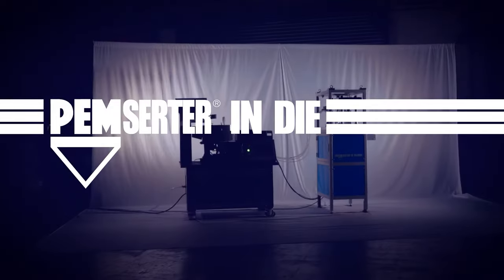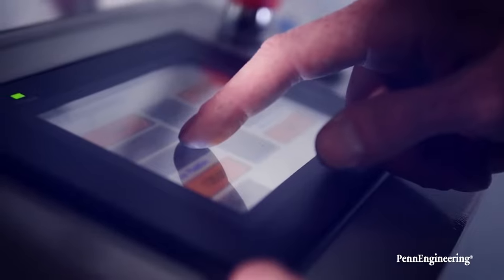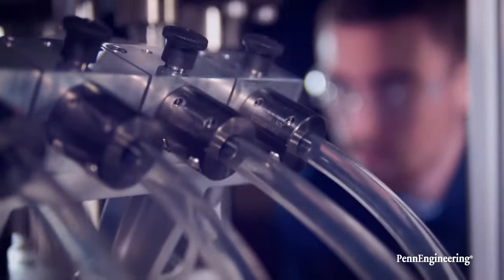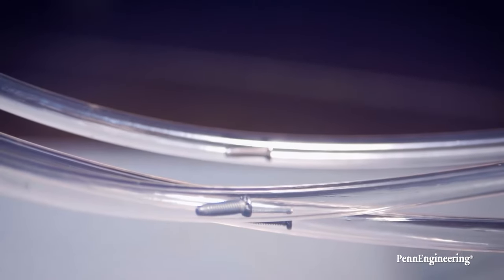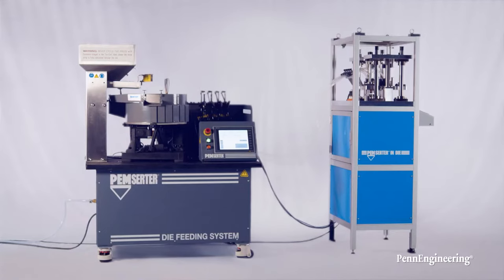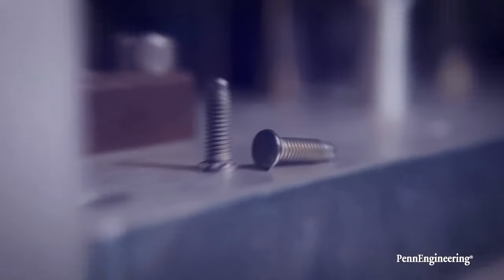PEMSERTER® IN-DIE: Automated feeding system for self-clinching fasteners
To achieve reliable results with PEM® press-in fasteners, a reliable press-in process is required. With the PEMSERTER® IN-DIE, the installation process can be automated and integrated into your existing machine set-up. With PEMSERTER® IN-DIE, the press-in fasteners are fed directly into the die of your existing PEM press:

- No additional processing steps
- No additional processing time
- No additional handling
- Low additional space requirement

Regardless of the processing requirements, the PEMSERTER® machine program guarantees optimum press-fitting of PEM press-fit fasteners.